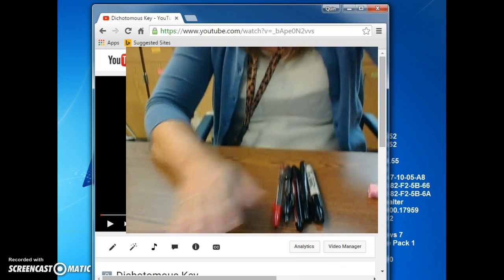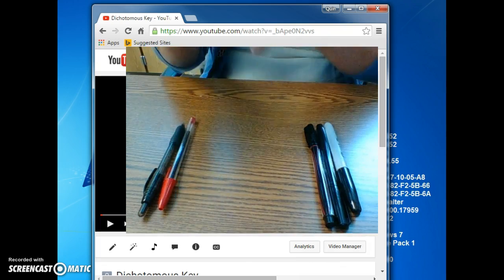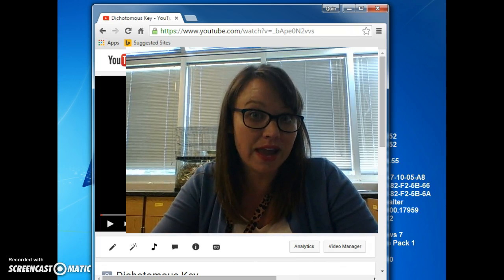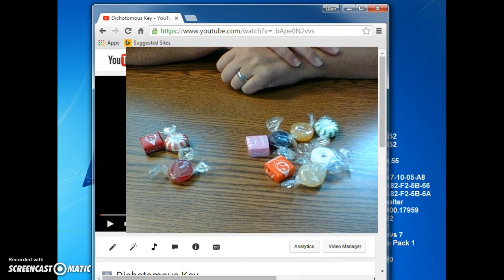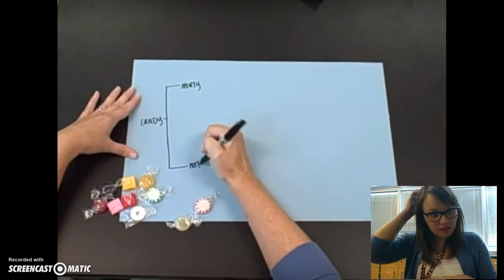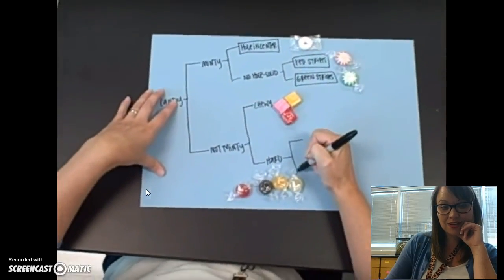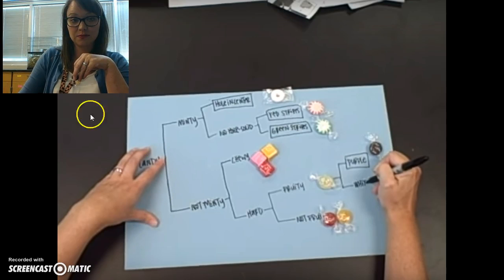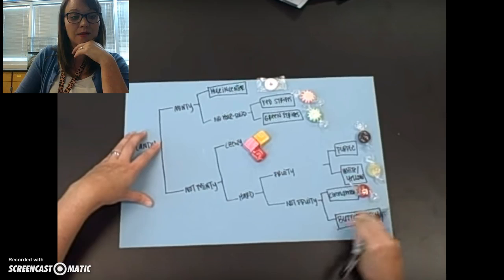Dichotomous Keys Lesson